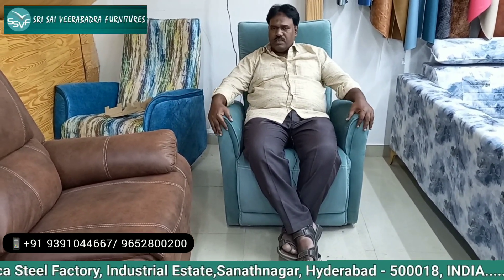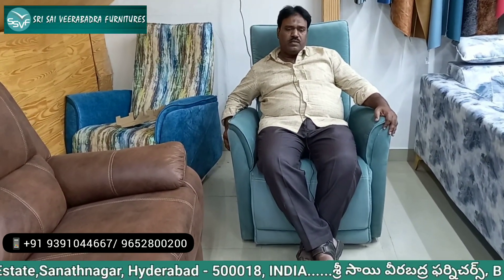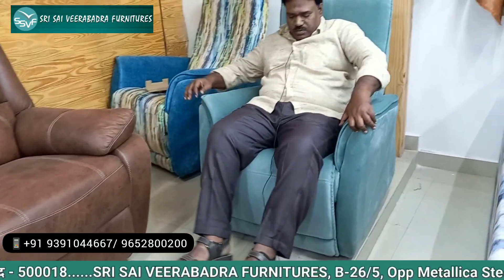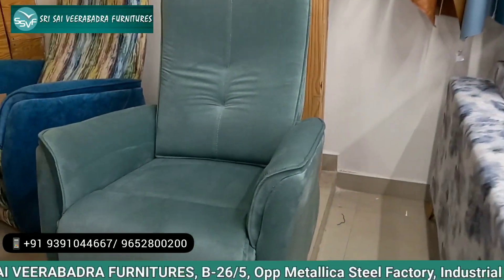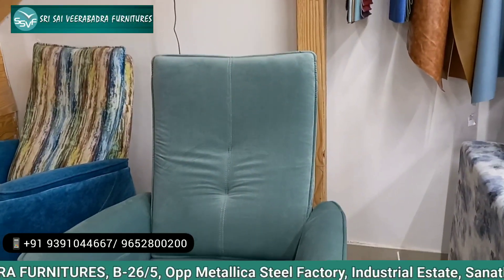Sleek 1 Seater Recliner - Sri Sai Veerabhadra Furnitures